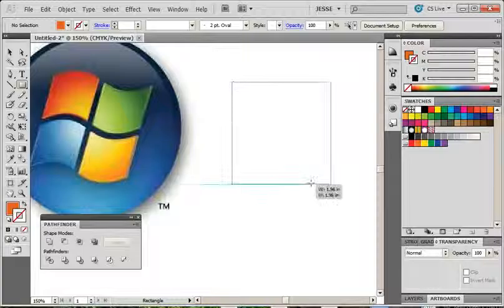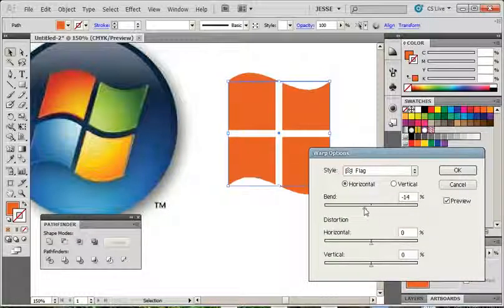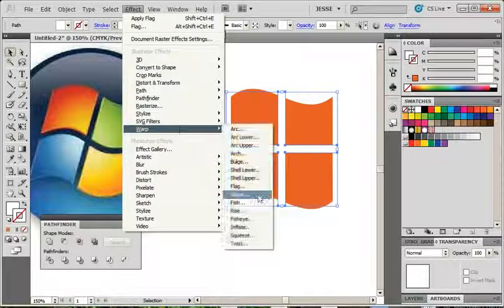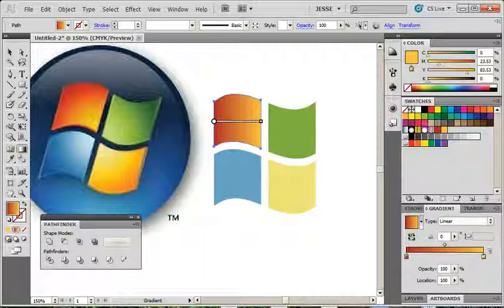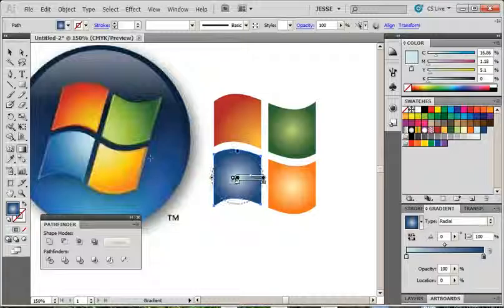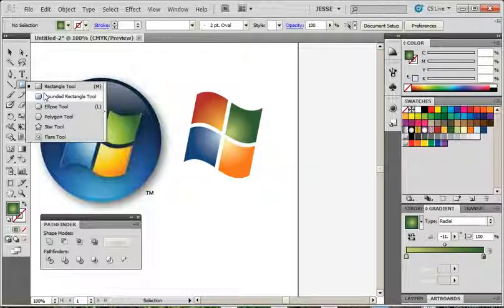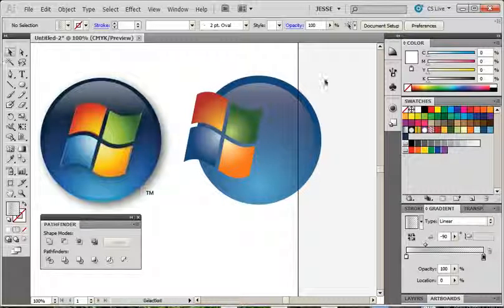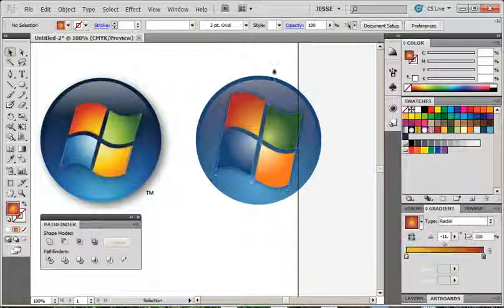Adobe Illustrator CS5 Tutorial 25 Microsoft Logo HIGH